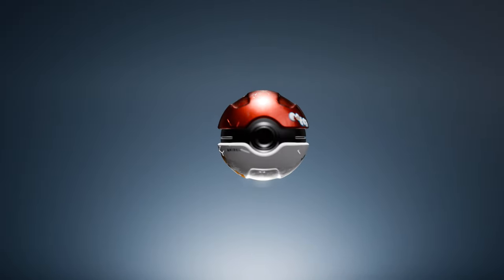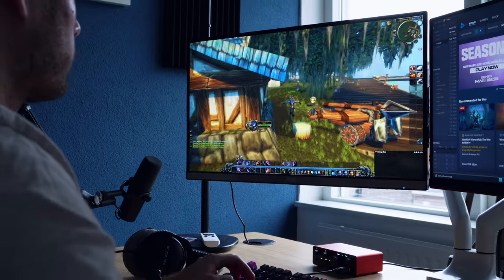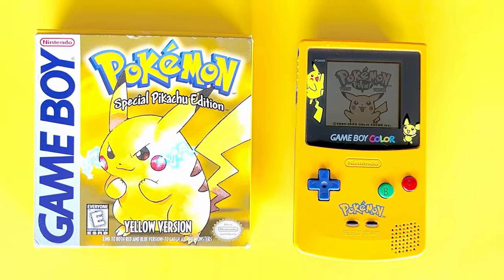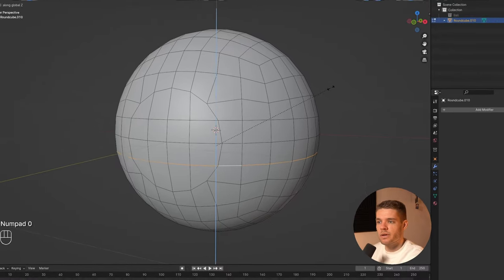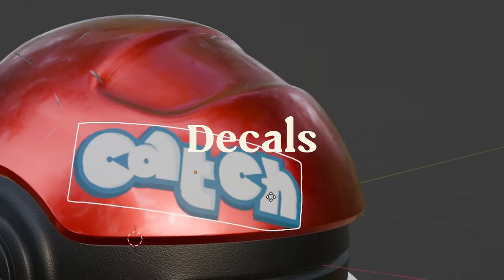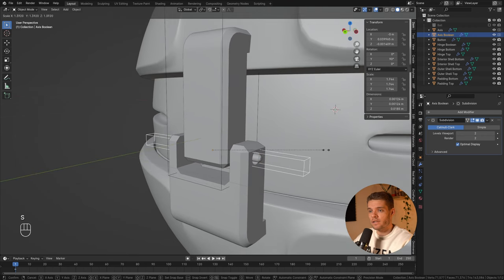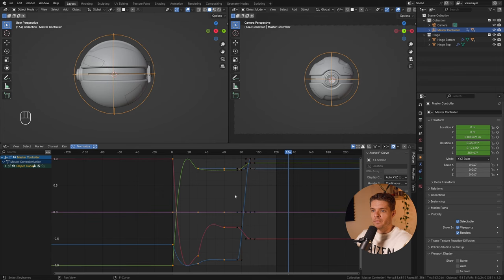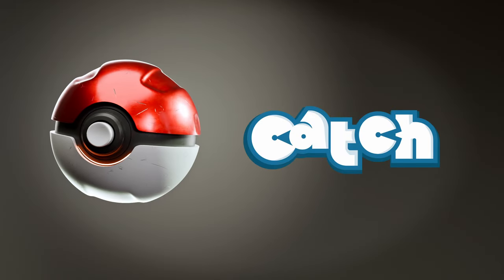CATCH | A Blender Pokeball Course - Tutorial Trailer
In this course from Kaizen + CG Cookie you will tackle hard-surface modeling, shading, texture painting, decals, animation and Geometry Nodes.  You can be sure to feel more confident in your skills by the end of this course.  You've gotta catch it all!